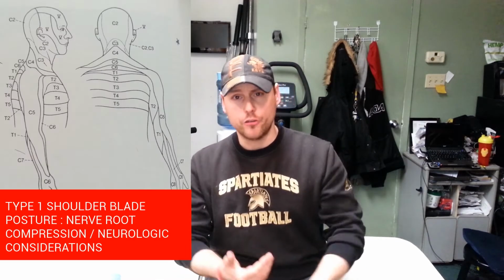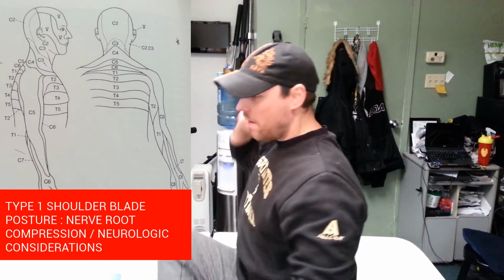Shoulder Internal Rotation Fix: Root Causes & Neurologic Considerations (Part 1)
Shoulder Internal Rotation Fix: Root Causes & Neurologic Considerations (Part 1). In this video, I will talk about the different shoulder blade type and the correlations behind the loss of internal ROM.

The Links to the Solutions & Test are at the end of the video.

1- Apleys Scratch Test
2- Shoulder mobility Drills ( Gym Towels a Powerful tool)
3- Frozen Shoulder /Adhesive Capsulitis fix in 30 sec!